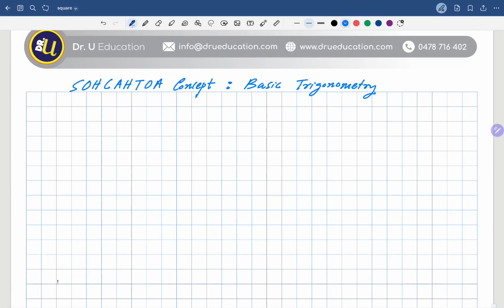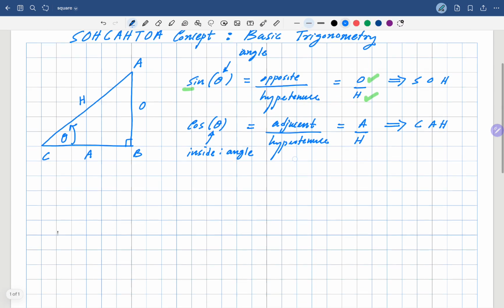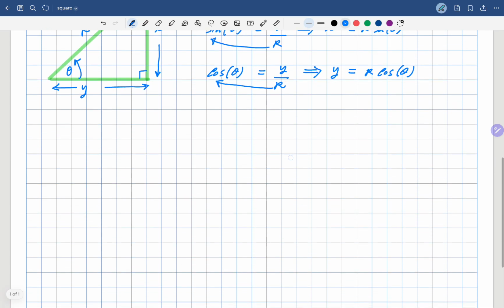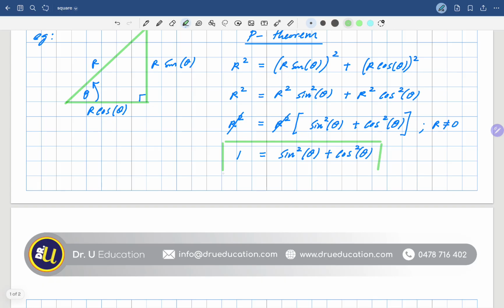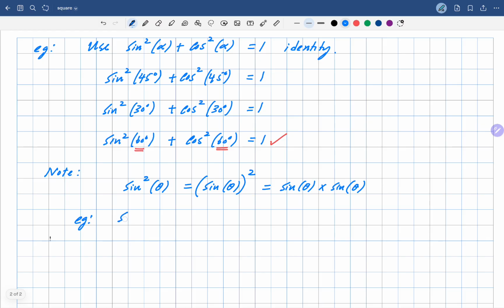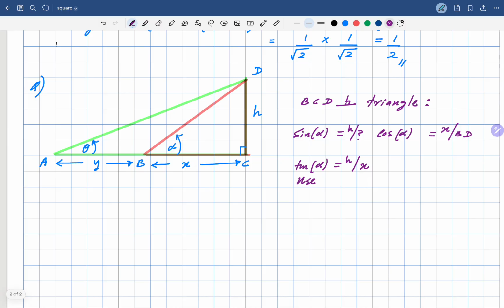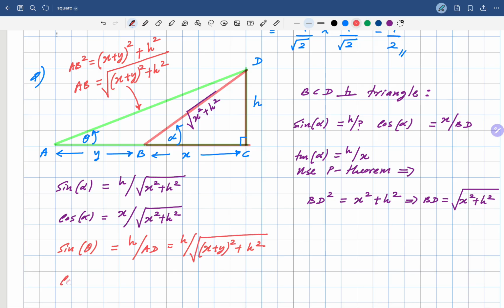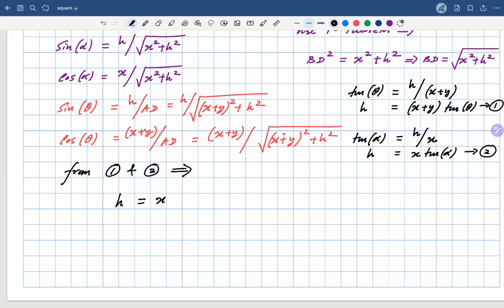SOHCAHTOA Concept - Lesson 17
Learn SOHCAHTOA: Master Trigonometry in Minutes! 📐
Struggling with sine, cosine, and tangent? Dr. U breaks down the famous SOHCAHTOA mnemonic in this easy-to-follow tutorial!
✅ What SOHCAHTOA means
Perfect for high school students, parents helping with homework, or anyone refreshing their trig skills!
Timestamps:
0:00 - Introduction
1:30 - Breaking down SOHCAHTOA
3:45 - Example problems
6:20 - Quick recap
📚 Check our trigonometry playlist in the description